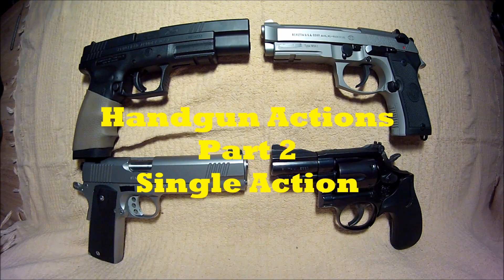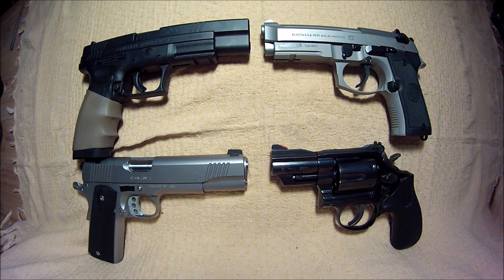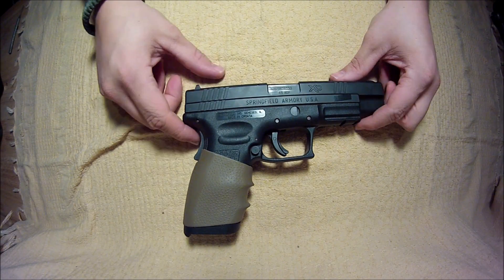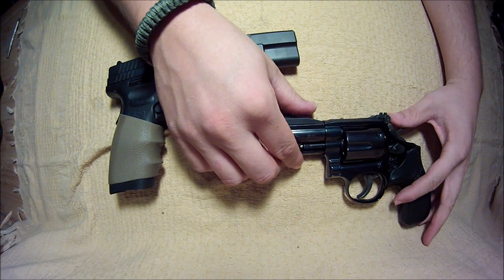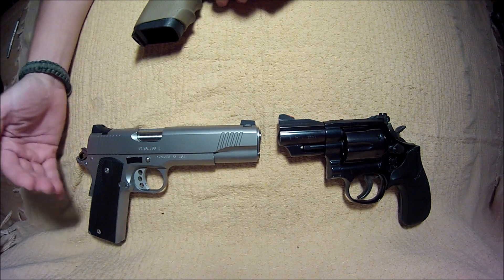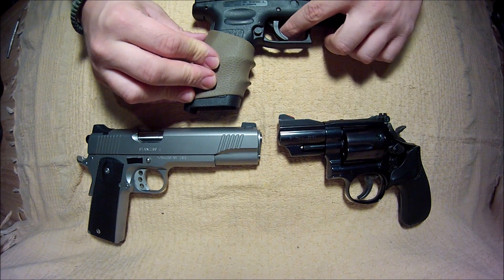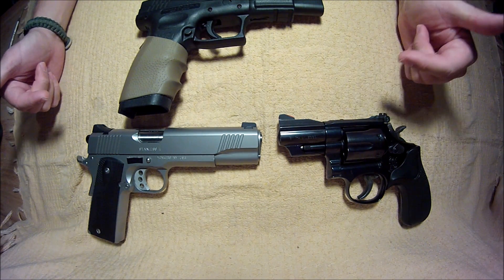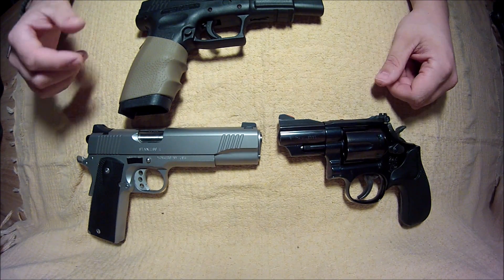What is Single Action?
This is the second video in my informational series on How to Handgun.

In this video I focus on what a Single Action type Handgun is.  I go through Revolver, Hammer, and Striker fired accomplish a Single Action.

If you missed my first video on what the How to Handgun? Series is all about check out this

 This series of video's is the help the beginner type shooters or new to firearms, understand more about the types of handgun actions, and hopefully explain things a little better.  As always I'm not the sole source of information, I am simply trying to put the information in an understandable format for everyone.

Some information may not technically correct to the experienced ear I am simply at times speaking in hypotheticals and examples.